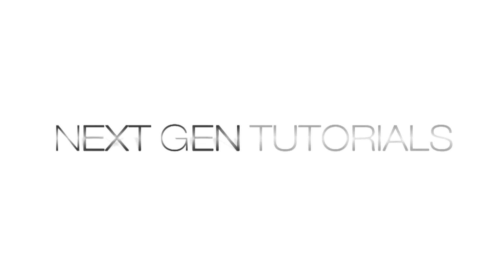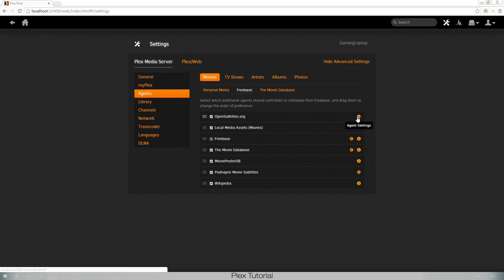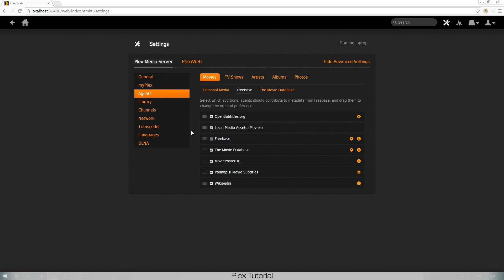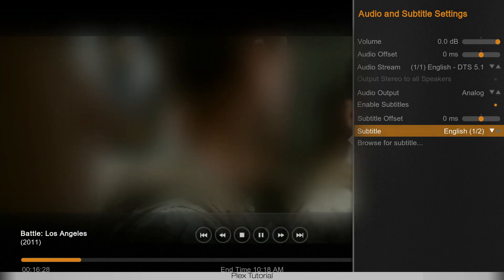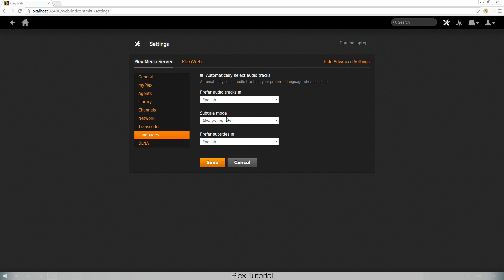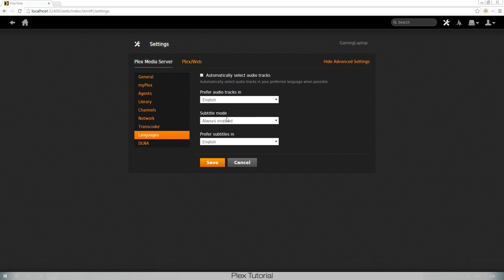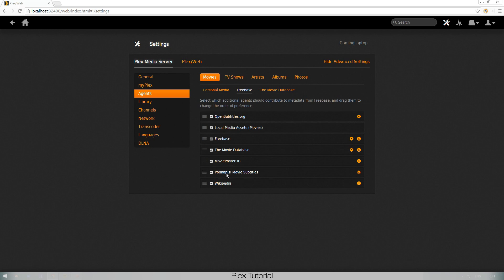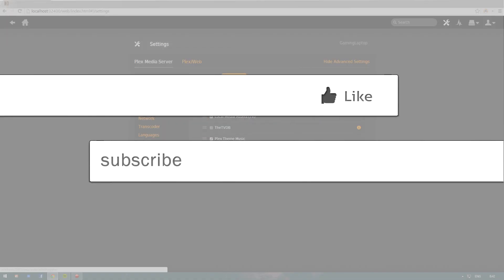Plex Subtitles tutorial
Hi Guys!

In this tutorial we learn how to automatically have plex add subtitles to your TV shows or movies!

Nathan

Music is from a friend of mine, Synthdnb please visit his Sound Cloud page, he produces awesome music!!